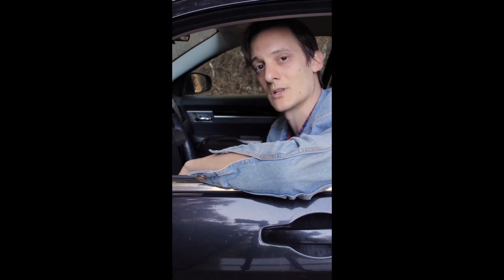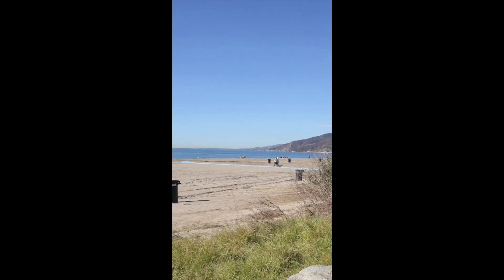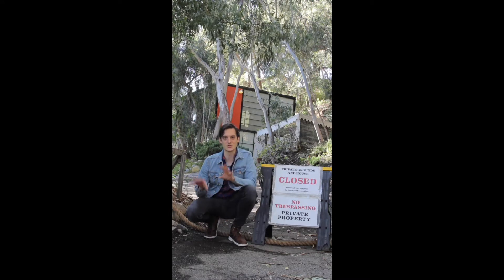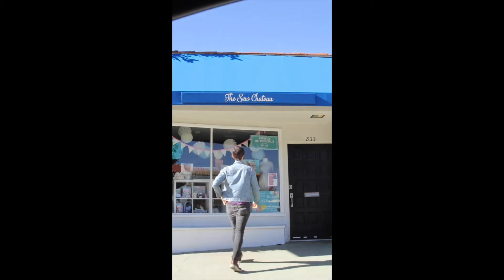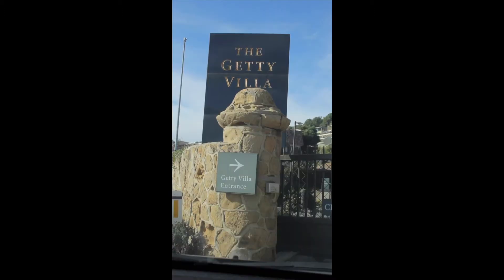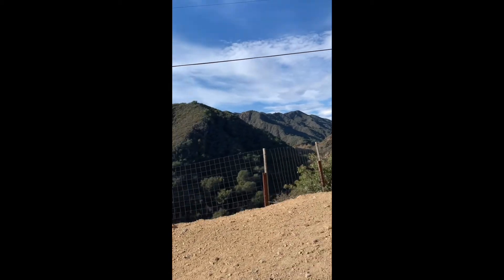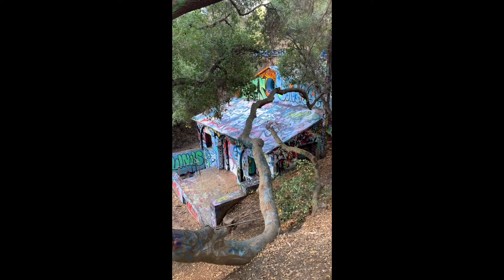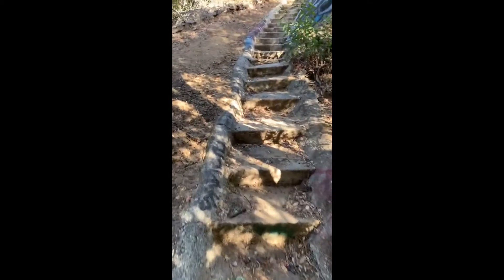90272: Pacific Palisades with Paul Culos